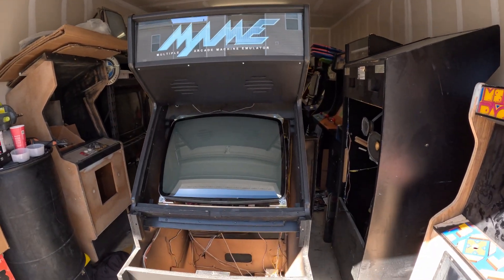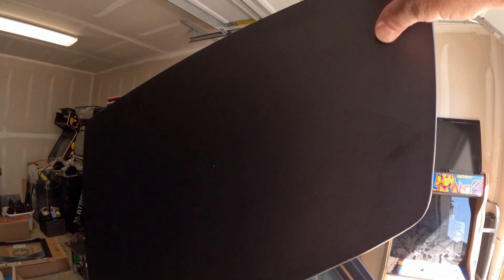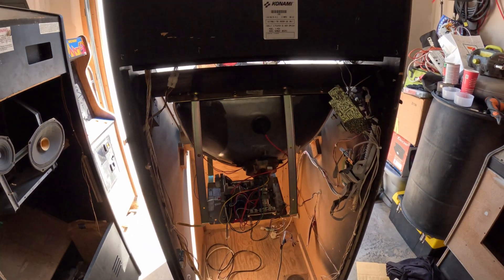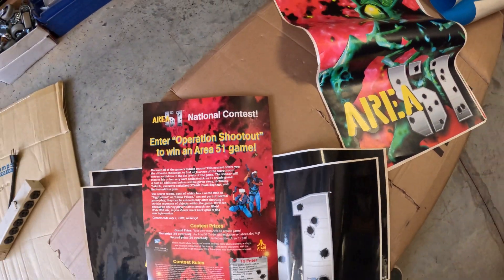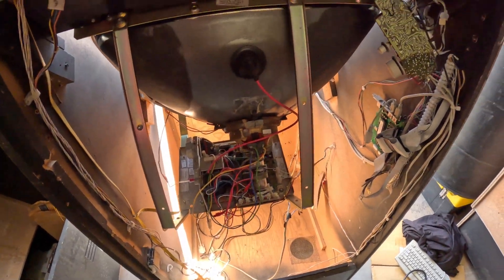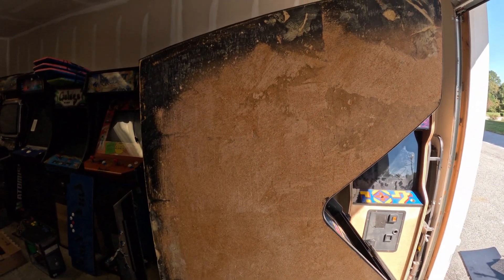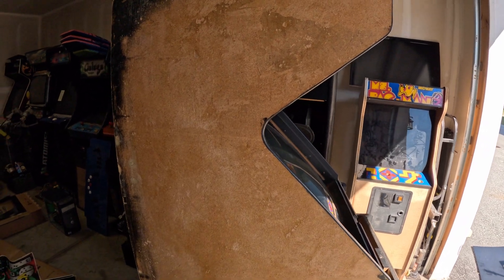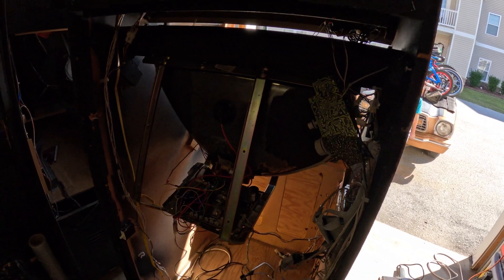X-Men arcade that was converted to a Mame machine pick up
Picked this thing up today.